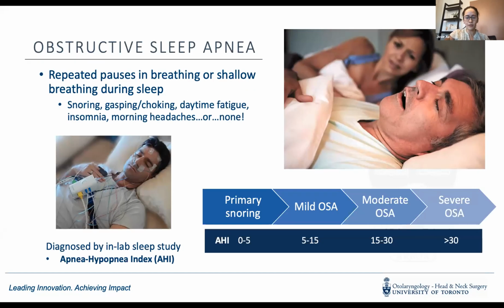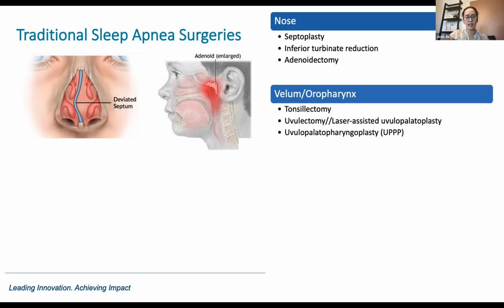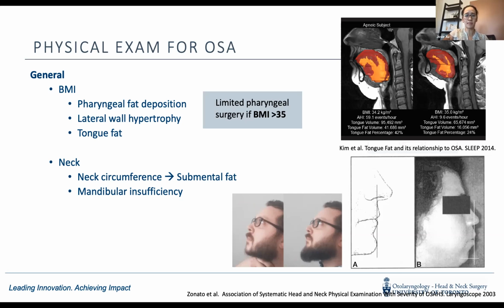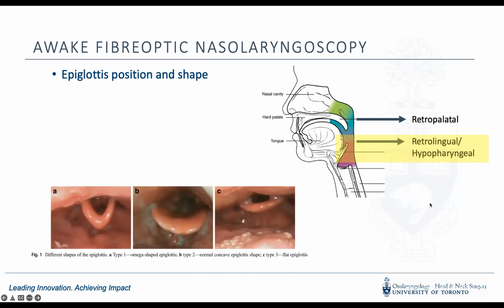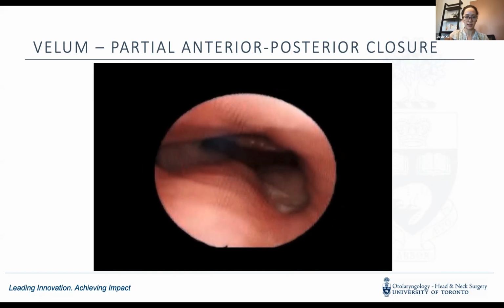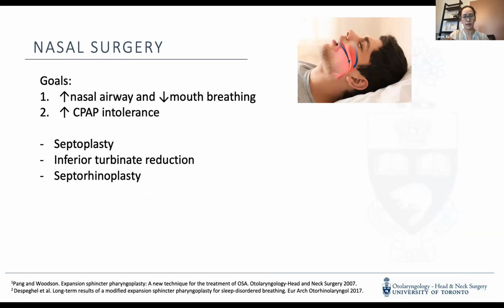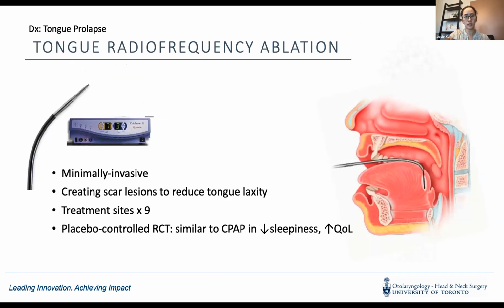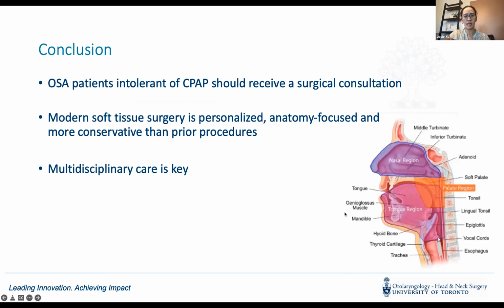PEAK Sleep Grand Rounds: Modern Sleep Surgery - Dr. Josie Xu